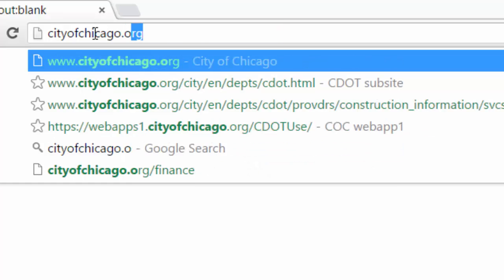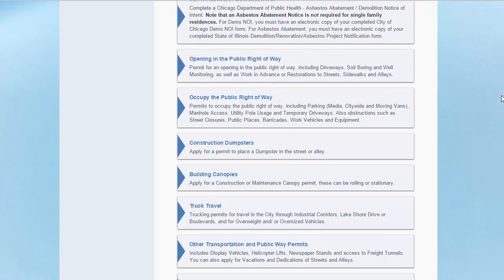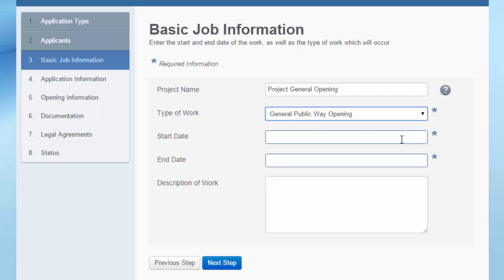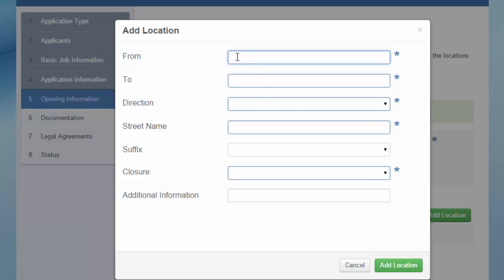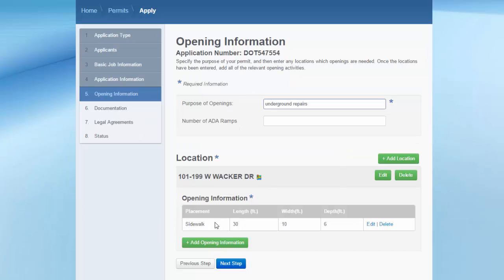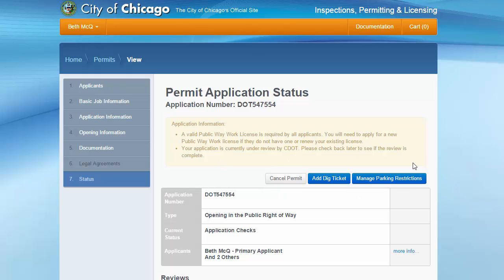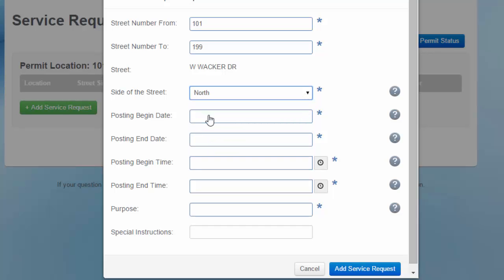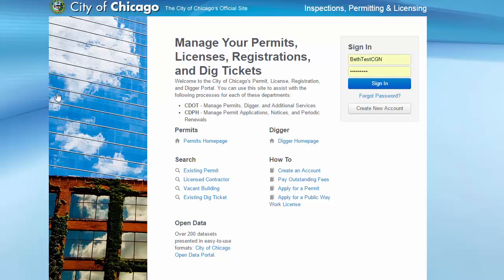CDOT Online Permits: Public Way Opening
Video training for CDOT Online Pemit Portal for Public Way Opening - General Permit